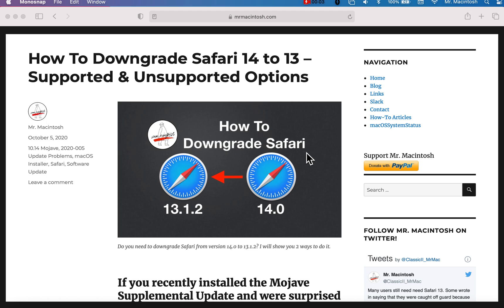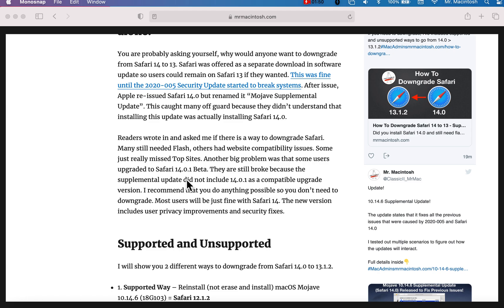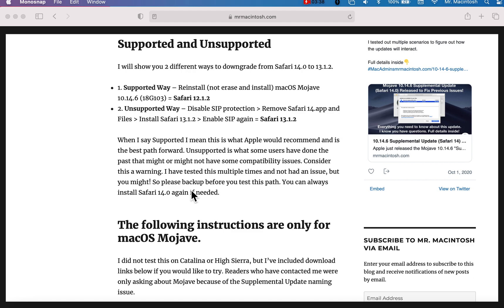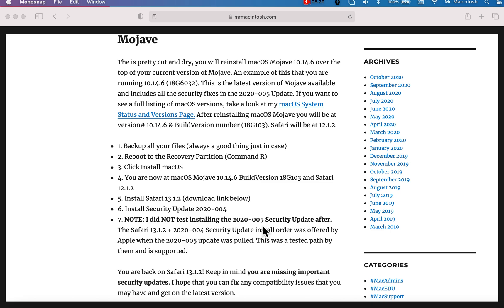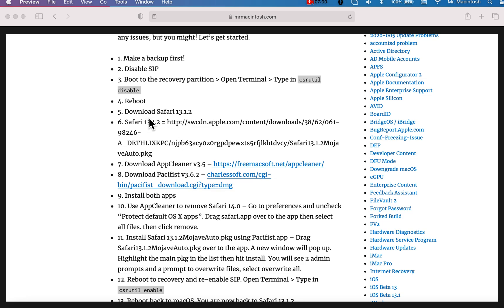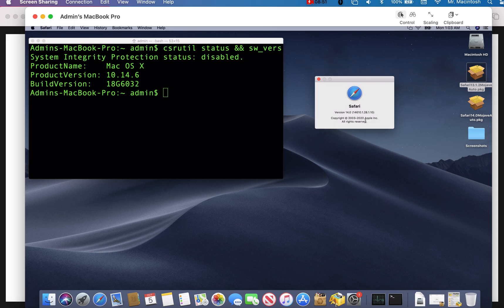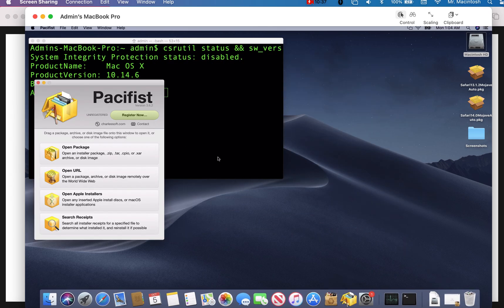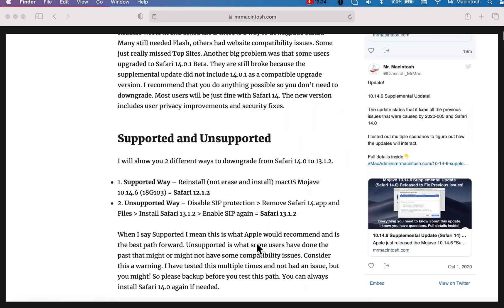How to Downgrade Safari 14 to 13 Mojave! Still need Flash? or Top Sites?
UPDATE 4/30/21 - This video will show you how to downgrade Safari. Do you have required websites that don't work on Safari 14 or do you just want Top Sites Back! I will show you how to downgrade from Safari 14.0 to 13.1.2. If you recently installed the Mojave Supplemental Update and were surprised to see Safari 14.0 installed, you are not alone.
You are probably asking yourself, why would anyone want to downgrade from Safari 14 to 13. Safari was offered as a separate download in software update so users could remain on Safari 13 if they wanted. This was fine until the 2020-005 Security Update started to break systems. After issue, Apple re-issued Safari 14.0 but renamed it “Mojave Supplemental Update”. This caught many off guard because they didn’t understand that installing this update was actually installing Safari 14.0.

Readers wrote in and asked me if there is a way to downgrade Safari. Many still needed Flash, others had website compatibility issues. Some just really missed Top Sites. Another big problem was that some users upgraded to Safari 14.0.1 Beta. They are still broke because the supplemental update did not include 14.0.1 as a compatible upgrade version. I recommend that you do anything possible so you don’t need to downgrade. Most users will be just fine with Safari 14. The new version includes user privacy improvements and security fixes.

UPDATE 4/30/21 - This video explained originally how to downgrade from Safari 14.0 to 13.1.2 due to a problem. Apple has pulled the Safari 14.1 Update for both Catalina and Mojave.

0:00 Welcome
0:20 Let's get started - Why downgrade Safari?
0:35 Flash does not work in Safari 14.0
0:45 Safari Top Sites is missing gone
1:25 Did you install Safari 14.0.1 Beta ?
1:55 Supported and Unsupported
3:45 Instructions only test on Mojave
4:07 Supported way - Reinstall Mojave
5:58 Unsupported way - Remove & Reinstall Safari
7:50 Demo of Remove & Reinstall Safari
11:32 Test Safari 13.1.2
12:10 Download Links
12:20 Stay up to date on the latest macOS News!

New Article on the new macOS Mojave 10.14.6 Supplemental Update

Links
- Apple Mac Enterprise IT Blog & macOS News for MacAdmins & Everyday Users